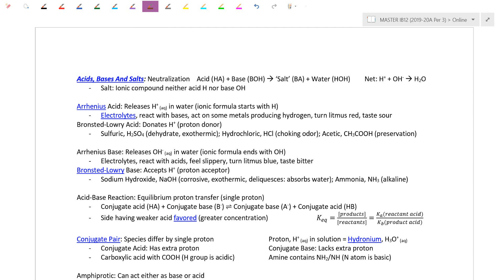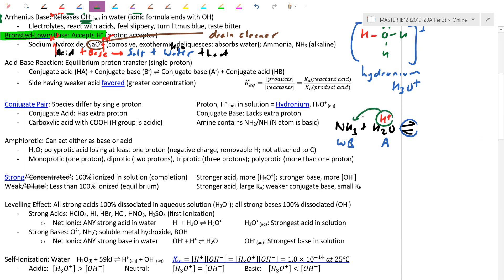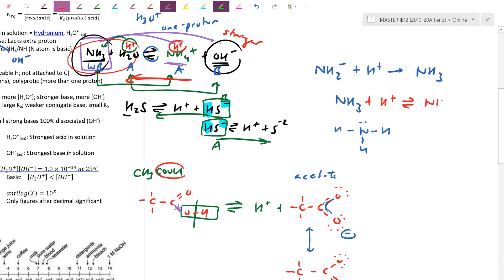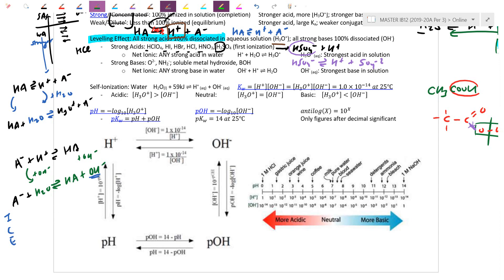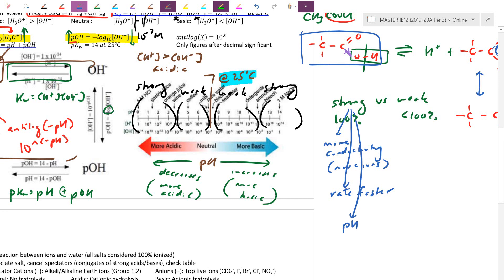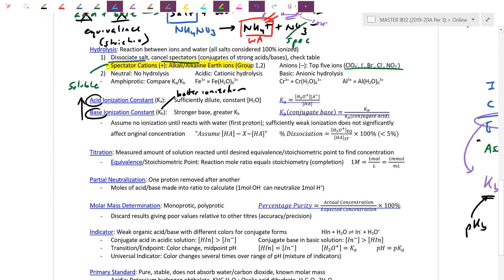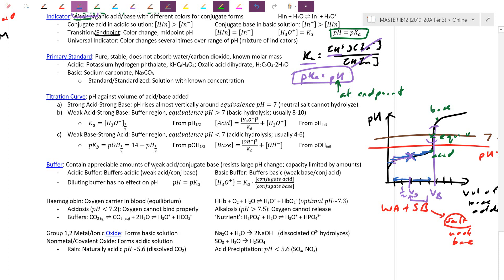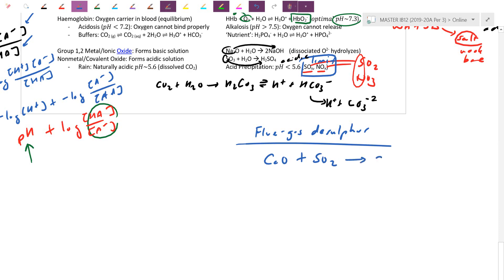Final Review: Acid Base Topic 8